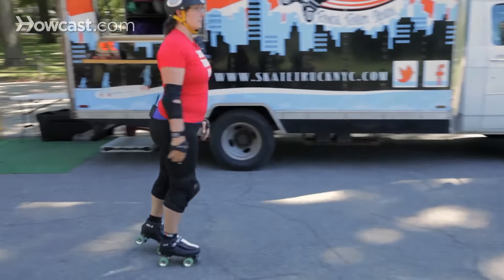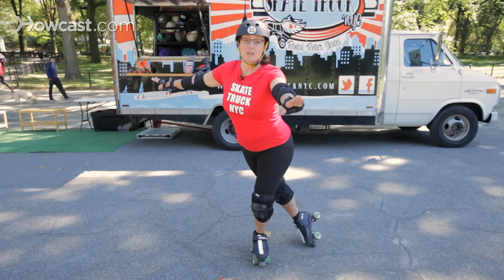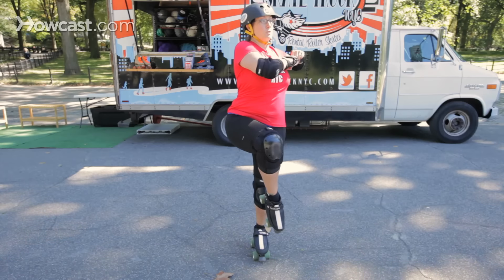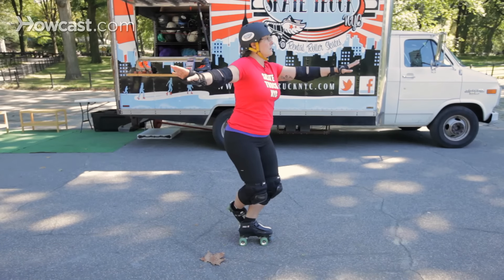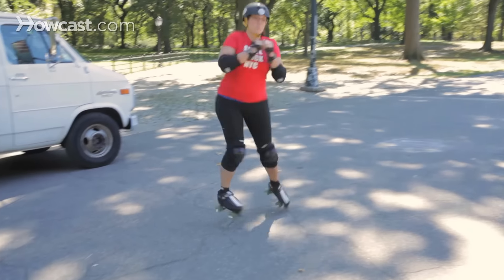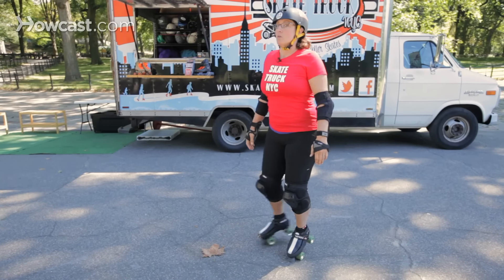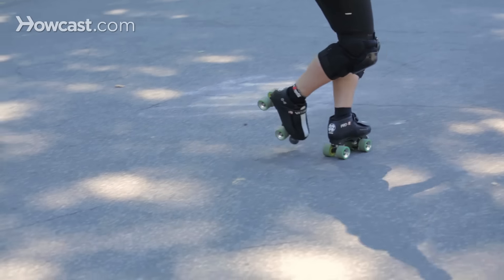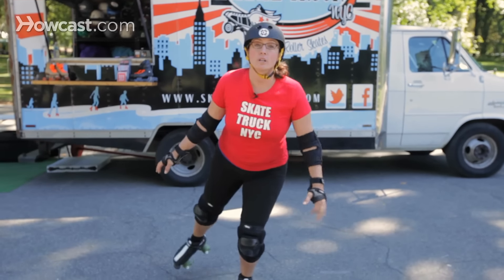How to Do a Salchow | Roller-Skate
Hi guys, Gypsy from the Skate Truck NYC, we're going to learn how to do a Salchow right now.  So a Salchow is a jump used for figure skating, and it can also be incorporated into a dance moves as well.  So you're going to start skating backwards on your left foot, left arm in front, right arm to the side.  Your right foot will be slightly behind your left, knees bent.  You're going to take a nice sweeping round with your right foot, when it comes up to the front, your knee lifts, and your arms close around.  As you do your rotation, you're actually going to jump up, it's a one full rotation, starting backwards, landing backwards, starting on your left foot, landing on your right.

So you start here again, knees bent, nice sweeping motion around, your right knee comes up, right arm turns as you twist, you land with your right foot, left foot forward, and then check your rotation, and then land.  So from this side, knees bent, a nice round sweeping up, a nice twist, land on your right foot, left foot kicks forward, check your rotation with a nice pretty landing.  Okay?  So this is what a Salchow looks like.  So when you bring your foot around, you can either use your toe stop to jump up, or just jump from four wheels.  So it's much easier to use your toe stop than it is to jump off from your four wheel.  Make sure when you rotate, you start by contracting your core, landing on your right foot, left foot forward pointing your toe, arms out, with a nice pretty finish at the end.  And that is how you do a Salchow.